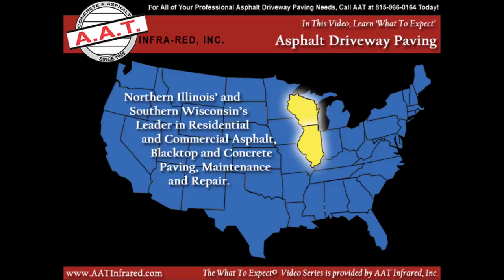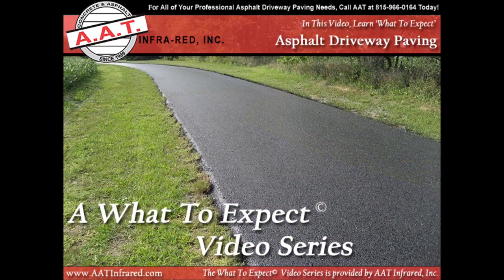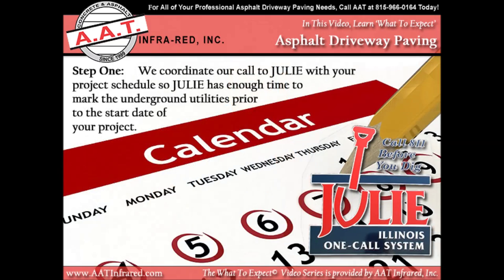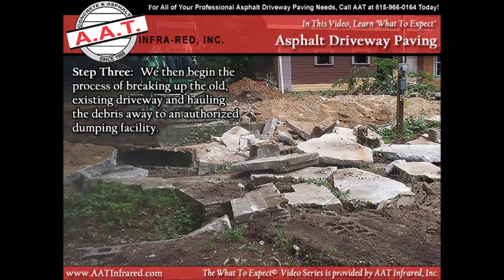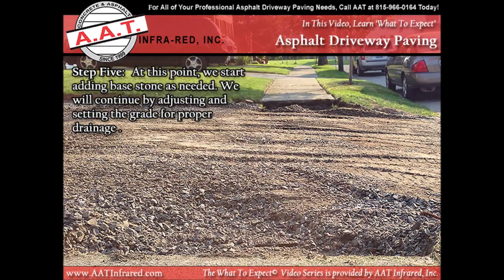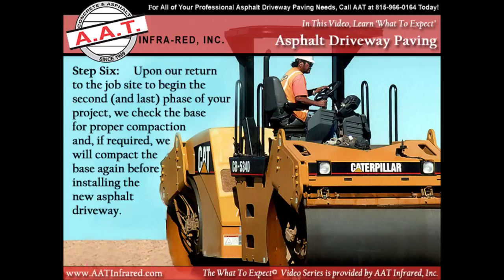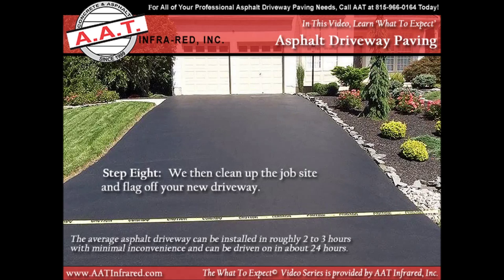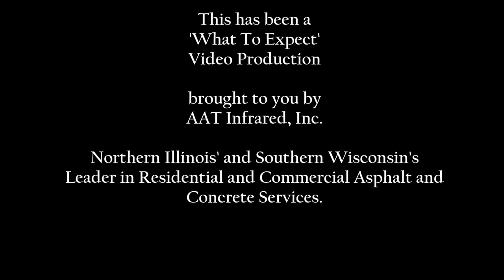What To Expect When Having a New Asphalt Driveway Installed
AAT Infrared, Inc. is a Northern Illinois and Southern Wisconsin leader in new and replacement asphalt and blacktop driveway paving and installation services.

We went to great lengths to bring you this 'What To Expect' video series so that you, the home and business owner, can have peace of mind and fore-knowledge of the process by which we install a new or replacement asphalt and blacktop driveway - from start to finish.

You see, we've been in the asphalt and concrete business since 1999 and with THAT experience came our understanding that YOU. our customers - past, present and future - have concerns and questions about 'What To Expect When Having a New or Replacement Asphalt or Blacktop Driveway Installed'.

In this 'What To Expect' video - which again is only ONE in an entire series of videos - we are going to take you on a quick, step by step guided tour of the asphalt and blacktop driveway paving process, so that YOU feel more comfortable with the process - so that YOU know WHAT TO EXPECT when having a new asphalt driveway installed and lastly, we do this so that YOU are aware that we take YOUR questions and concerns SERIOUSLY.

Installing a new asphalt driveway is a two step process. The job of paving an asphalt driveway starts with us making the required call to JULIE for the purpose of having the underground utilities marked. We schedule the step to correlate with the schedule that we have outlined to you in the agreement for services.

And NOW begins the work of starting to pave your new asphalt driveway. When our crew shows up at the work site to begin your job, we're going to do a visual inspection for any work hazards that may exist or occur and promptly address those issues.

Then we'll begin the process of breaking up the old existing driveway and hauling away and and all debris to an authorized dumping facility. AAT Infrared, Inc is a Green, Earth Friendly company. we recycle all of the debris materials taken from all of our job sites.

The next thing we're going to visually inspect the sub-base for any and all integrity issues that may exist - and we correct those issues so that they do not jeopardize the longevity or quality of the new driveway. This is a VERY IMPORTANT step in the process of having a new or replacement asphalt and blacktop driveway installed (paved).

At that point, we are going to be adding base stone, as needed. Then, we will proceed to adjust and set the grade for proper drainage during this step. We'll then compact the base with a vibratory base roller.

Alright Folks, we're nearly done with phase one, so NOW we are going to allow the base to settle naturally for about 1 to 2 weeks. Before we leave the job, however, we're going to clean up the site, nice and neat. Oh, and BY THE WAY, while waiting for the next phase of the project to begin, you can feel free to use the driveway! This part of the project only takes us about 2 - 3 hours to complete.

The average driveway can be paved (installed) in approximately 2-3 hours and the inconvenience is minimal.

At AAT Infrared Infrared of Rockford Illinois, we take pride in providing YOU, our valued customer, with an UNBEATABLE level of service and a commitment to quality and to your complete satisfaction.

We look forward to working hard to deserve and earn your business!

A.A.T. Infrared, Inc.
Jeff Forjan - President
4001 N. Perryville Rd.